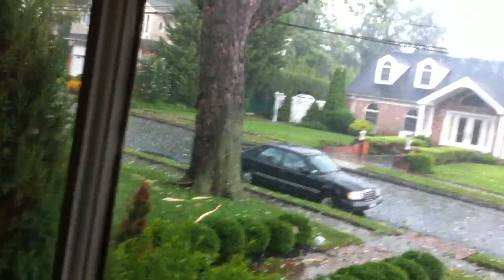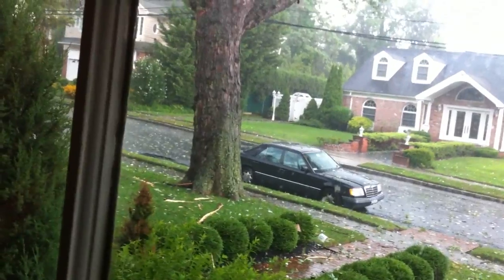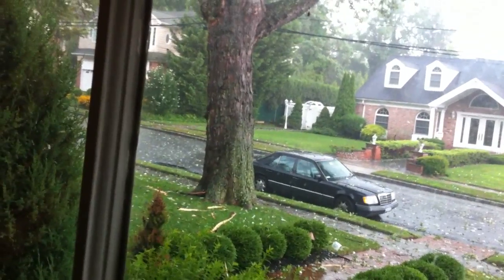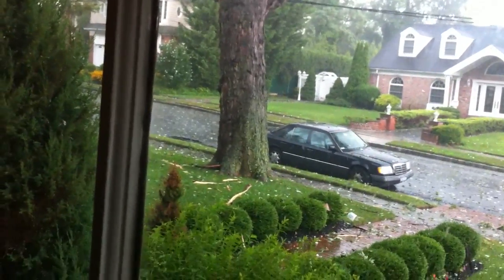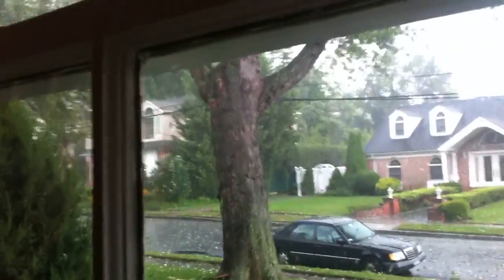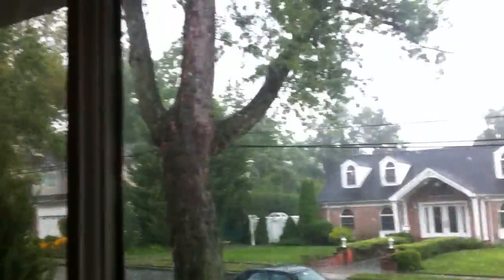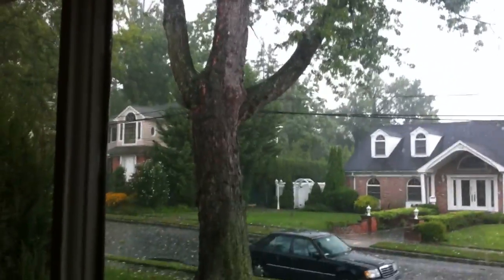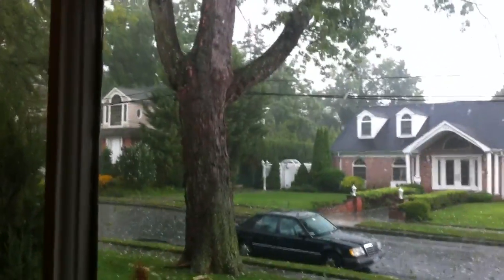Insane lightning strike (NSFW language)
Was shooting video of a severe thunderstorm. Lightning struck the tree in front of my parents house. My hair was literally blown back by the shockwave from the strike's sonic boom.

Intense.

Update!

Looks like this is making the rounds in the media...

My meteorologist friend Mike Leona wrote an article containing some pics of hailstones I took and a quote here:

WCBS news in NYC came out and interviewed me, you can see the segment here:

Finally, for the redditors out there, take a look at this post and throw me an up vote!

Update 2:

Gizmodo!

Today Show/MSNBC!!! (We're going national people!)